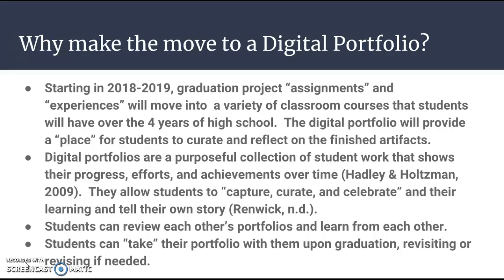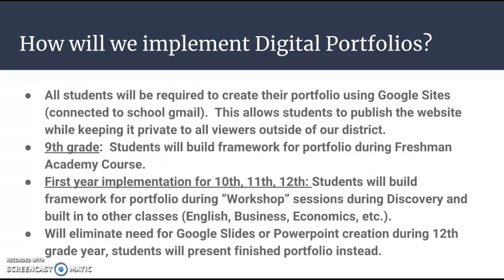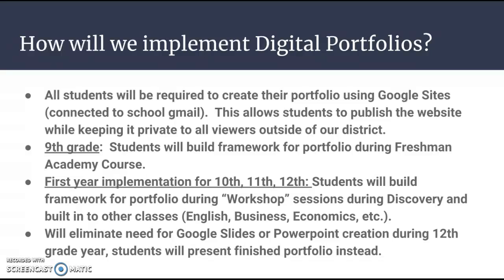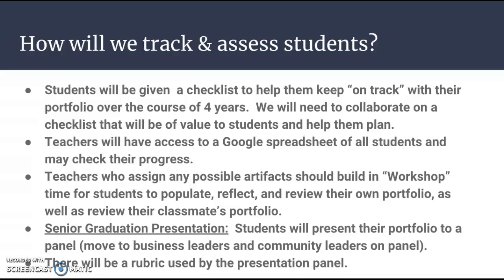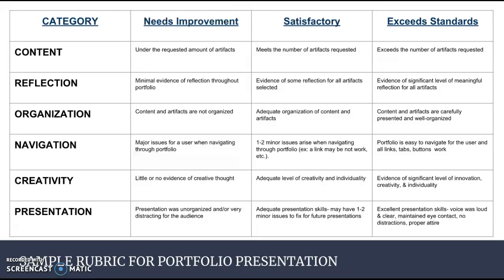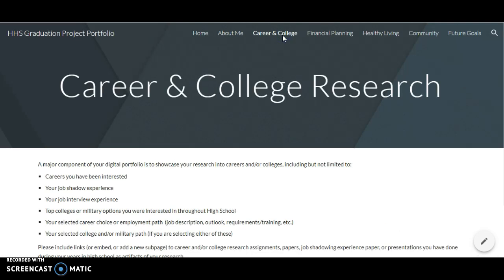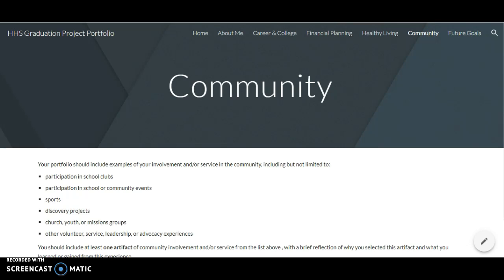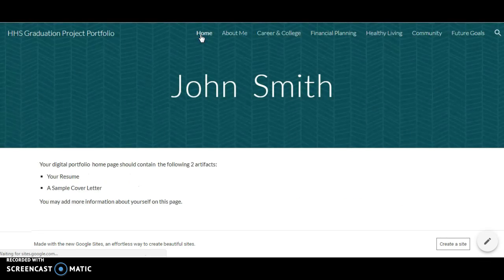HHS: Digital Portfolio